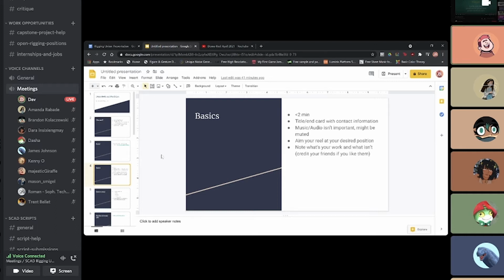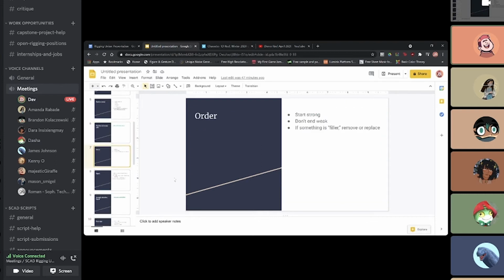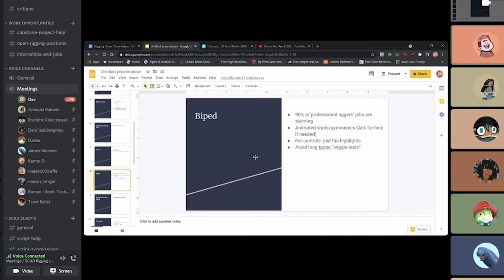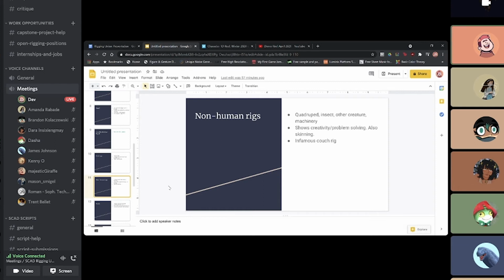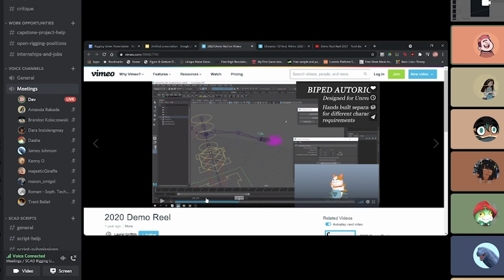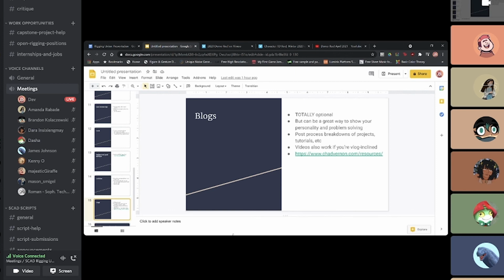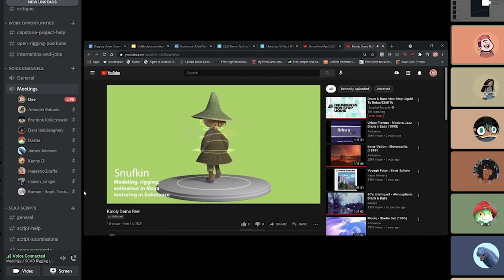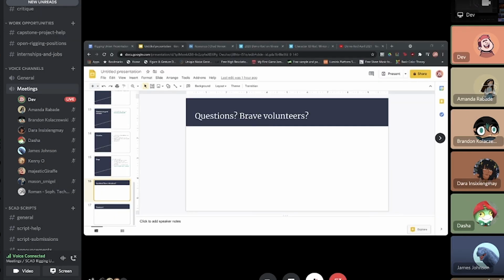Spring Quarter Meeting 7 Rigging Demo Reels w: Devon Palmer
Former Officer and SCAD Alum Devon Palmer gives some advice and tips on Rigging Demo Reels.